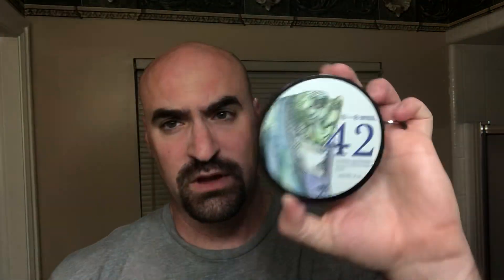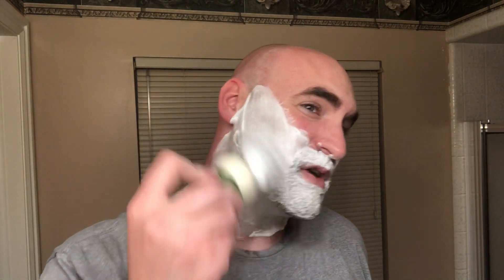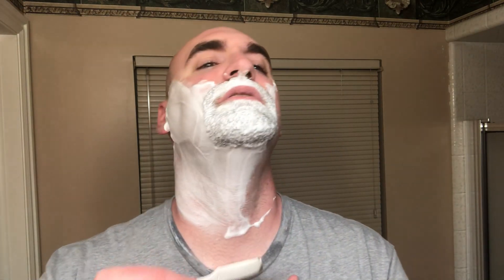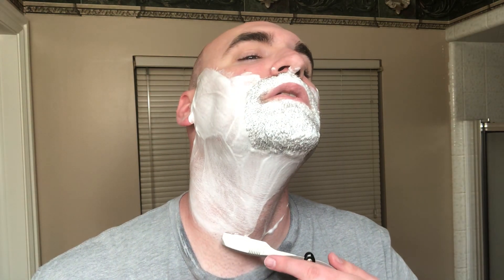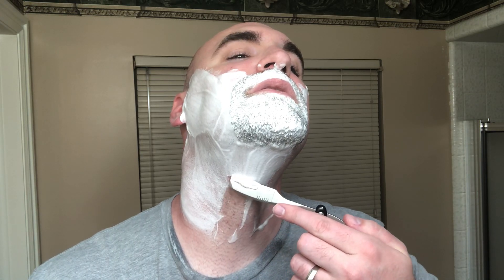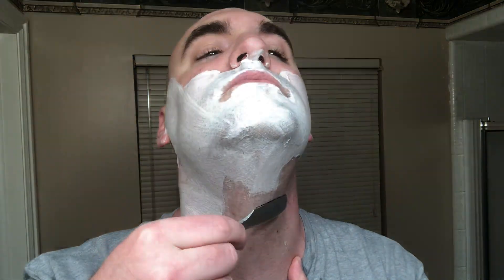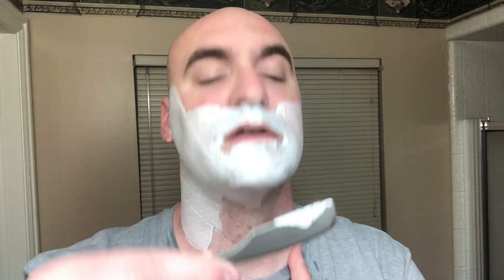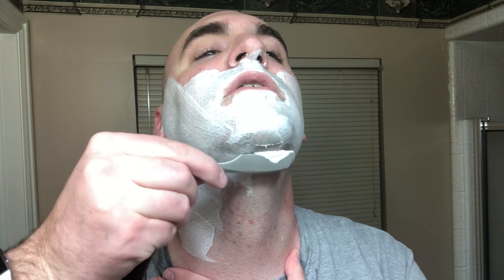An oops with 42 by B&M and a Kai Captain R Type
Oh man, what a shave. I have not used 42 from B&M in quit some time. Why, I don’t know. The scent is lovely and it has awesome performance!

Razor: Kai Captain standard
Blade: Kai Captain Pink
Brush: PAA Peregrino
Lather: Barrister and Mann 42
Additional Care:
  Thayers Witch hazel